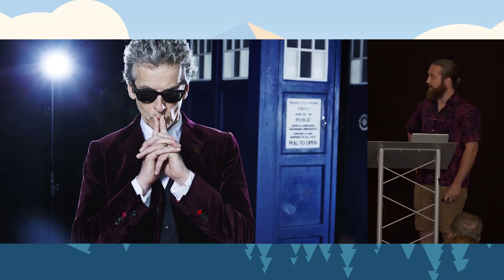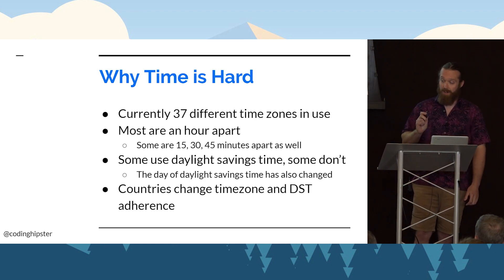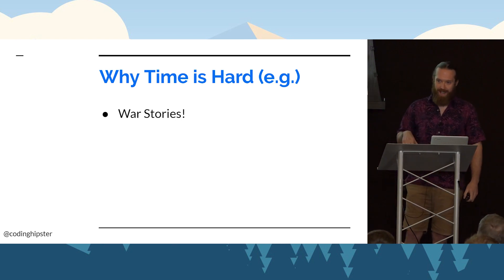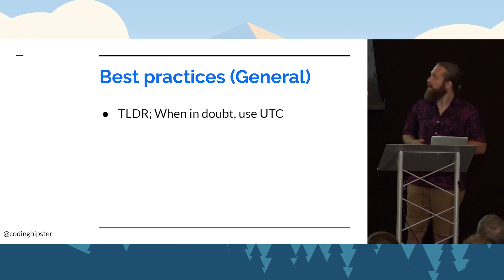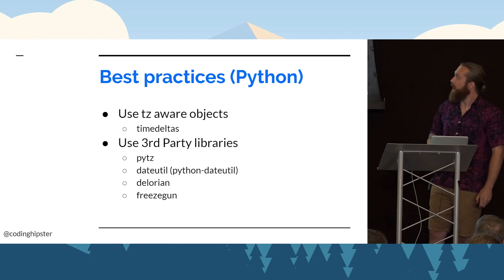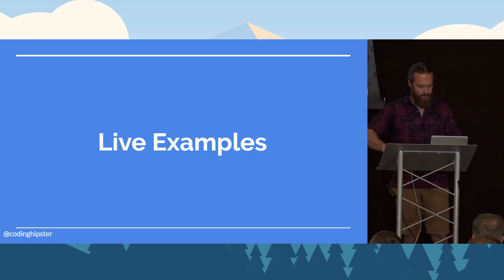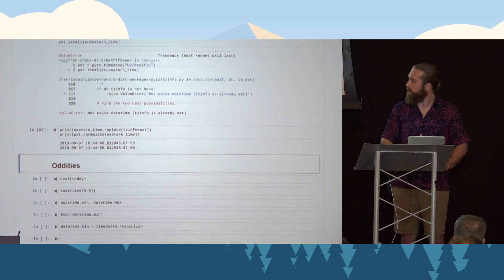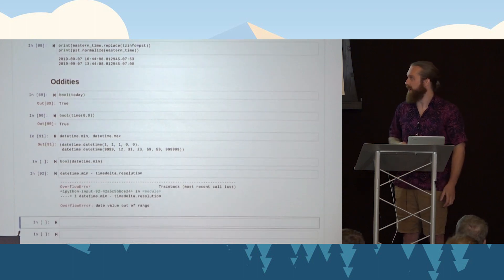Joe Mann: Managing Time like a Time Lord: It's bigger on the inside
Time is one of those things that seems like it should be a simple. But unfortunately that is far from the case. With various timezones existing in the world, those timezones changing, and a host of other issues that arise with managing time, things become complicated very fast. This talk will discuss some best practices for handling time and discuss several python libraries that make it easier.